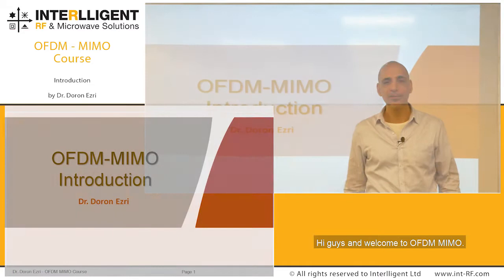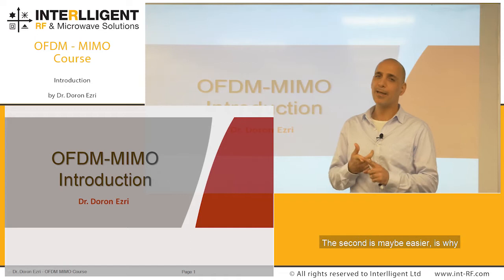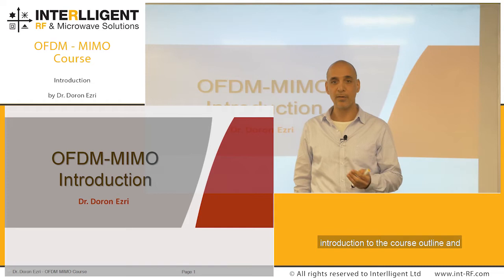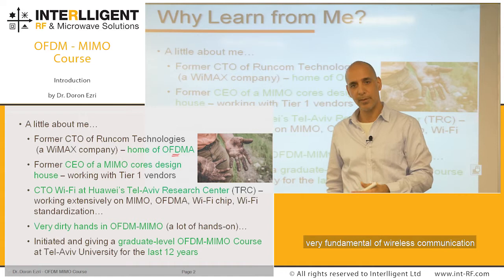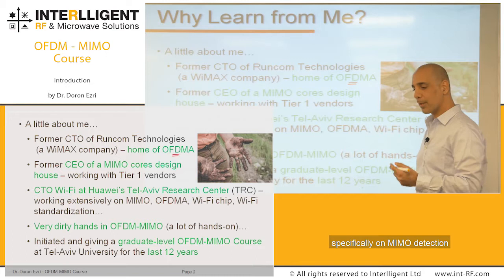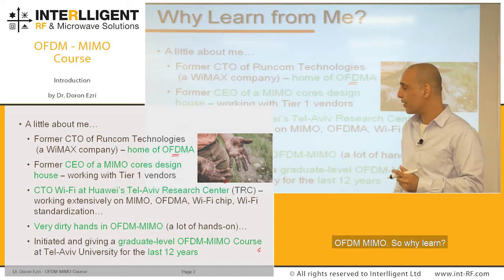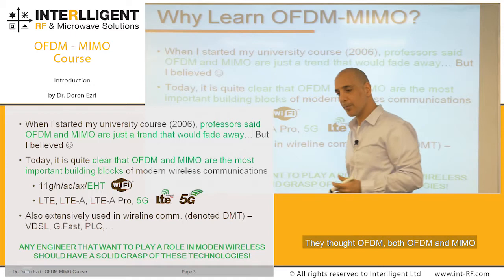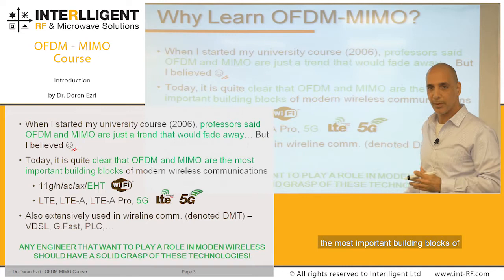Comprehensive OFDM-MIMO Online course-Introduction- Dr. Doron Ezri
OFDM-MIMO are the most important building blocks of modern wireless and wireline communication. Any engineer wanting to play a role in modern wireless communication needs a solid grasp of OFDM and MIMO.
Presented by Dr. Doron Ezri, who has 14+ years experience working in the field and over 12 years lecturing in the area, this course provides an in depth look at MIMO, wireless channels and OFDM / OFDMA.
This introduction lecture gives more information on the course content and methodology.